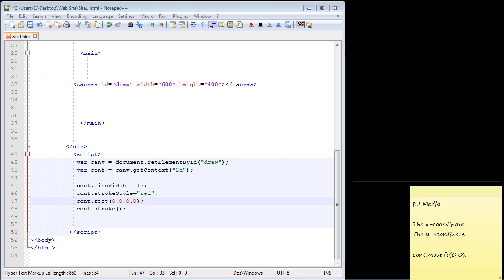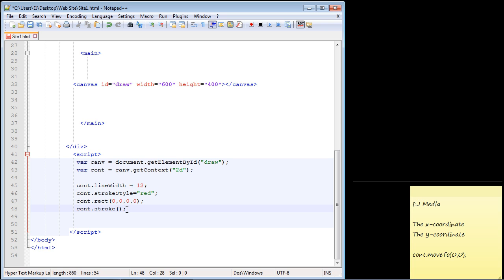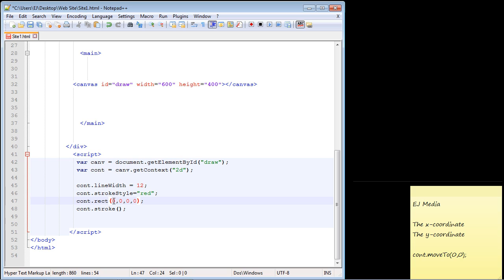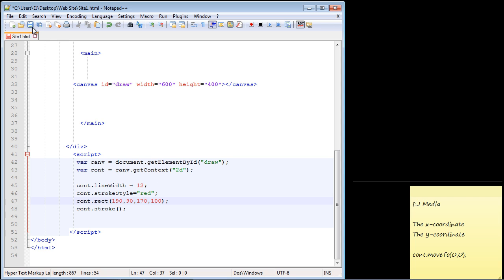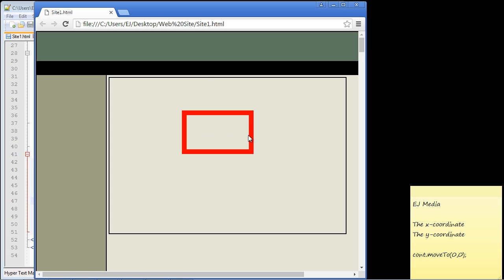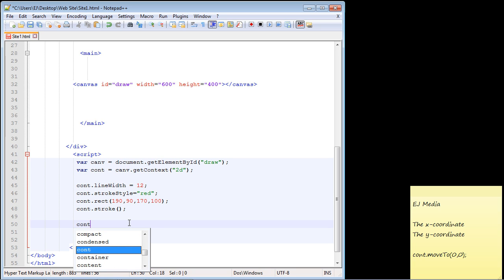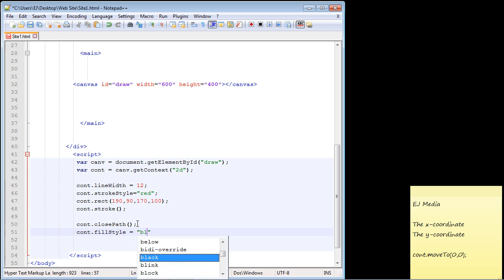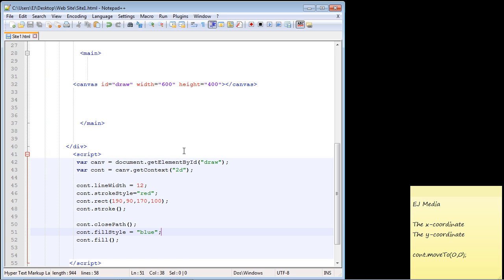HTML5 Tutorial for Beginners - 11 - Draw a rectangle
In this video we draw a rectangle with canvas.